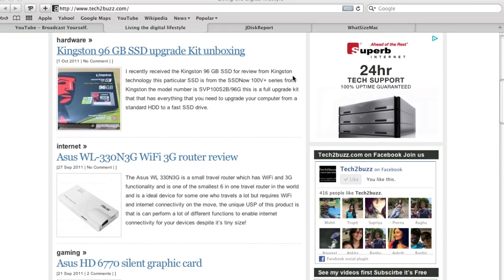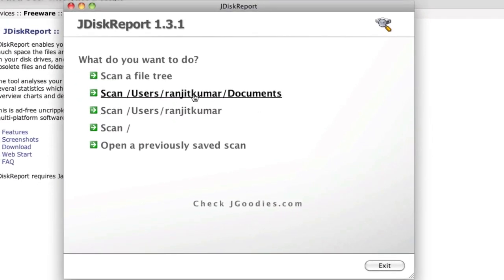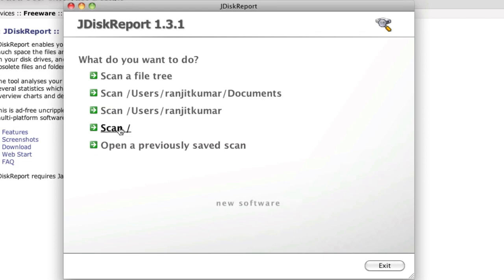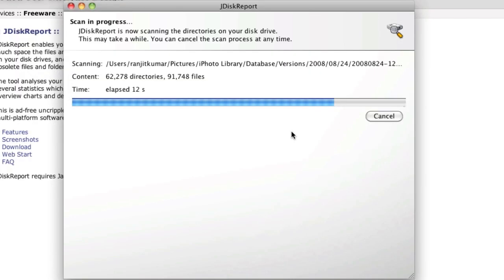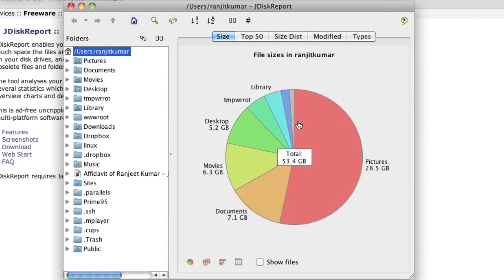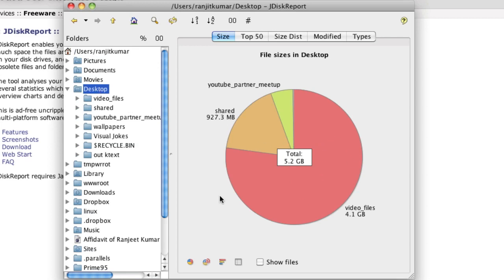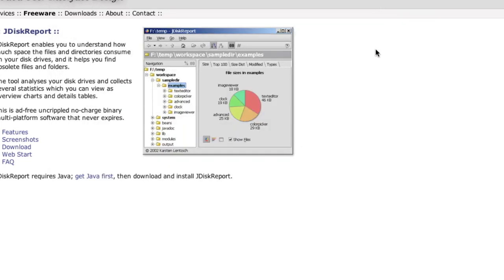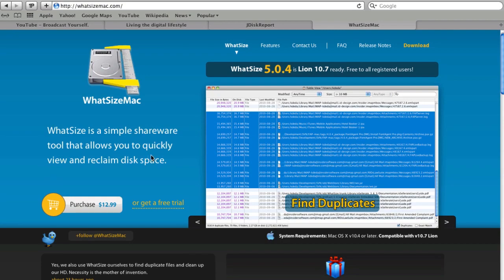What is taking all the disk space on your Mac / Windows computer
Find out what's taking all the disk space on your computer with this free software called jdiskreport it works both on a Mac and a Windows based computer.